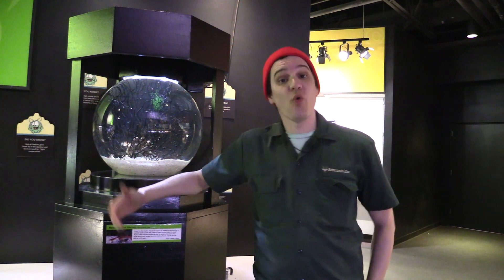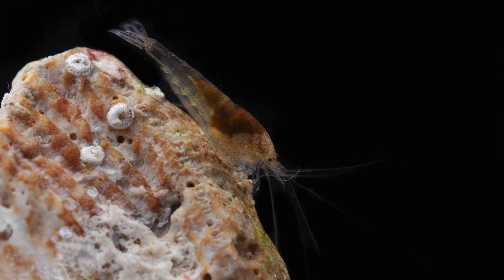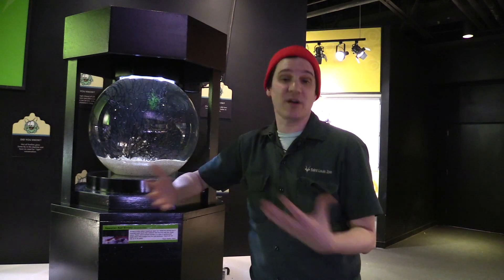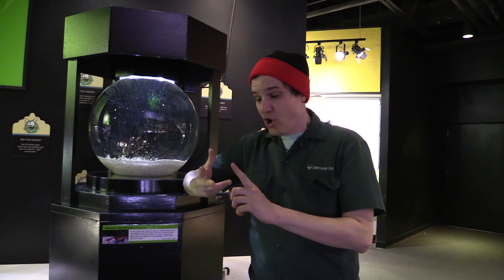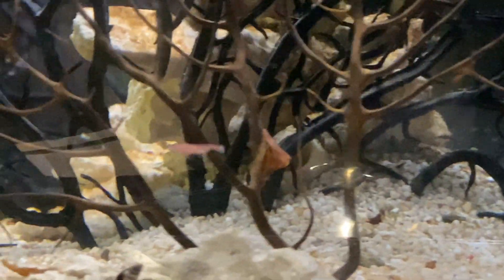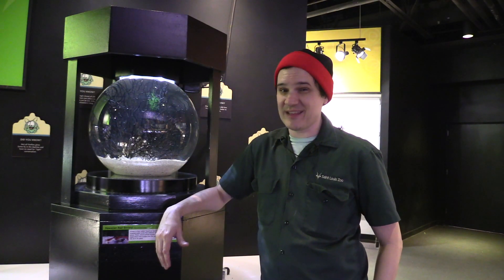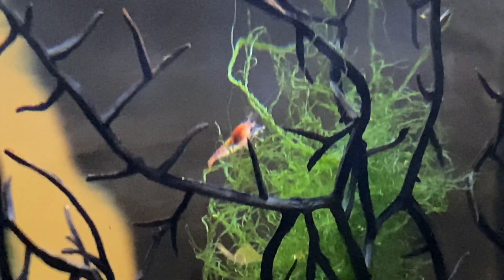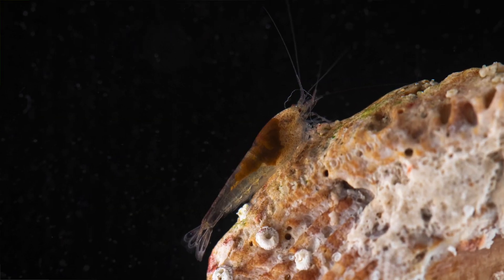Meet the Hawaiian Red Shrimp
Introducing Hawaiian Red Shrimp to the Zoo!

Dylan, a keeper at the Bayer Insectarium, talks about these small creatures that arrived at the Zoo about a month ago. Only half an inch in length, this species feeds off of algae and can live up to 14 years! Listen to Dylan to learn more.